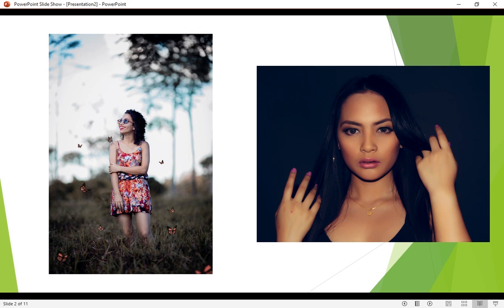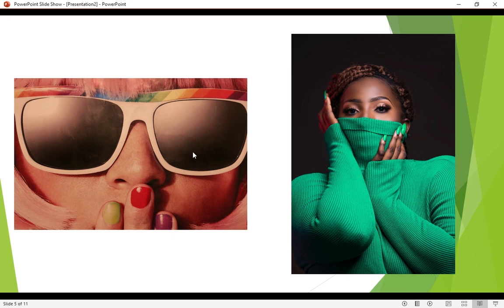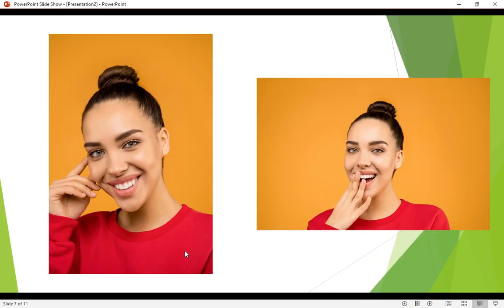16. Ultimate inDesign beginner to advance